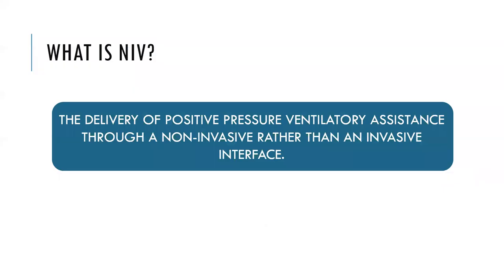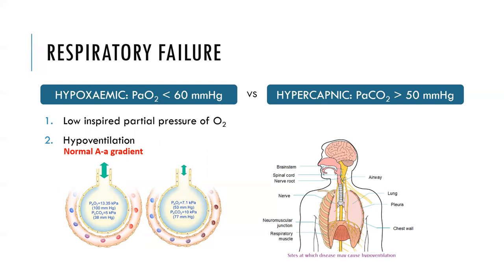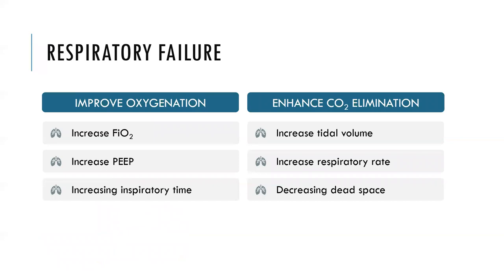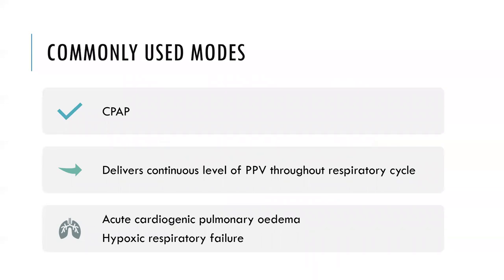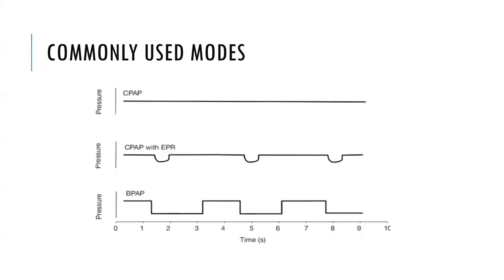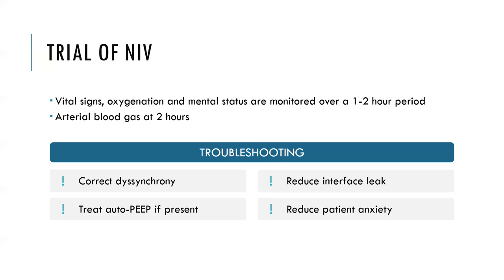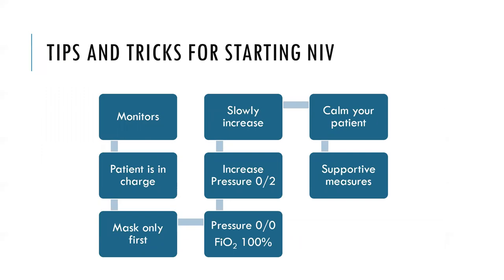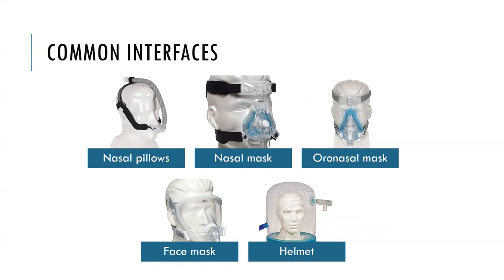NIV - Non invasive Ventilation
A cool introduction to NIV and CPAP for our ED team at RMMCH.

Presented by Dr Aimee Oates on 29/9/2022.